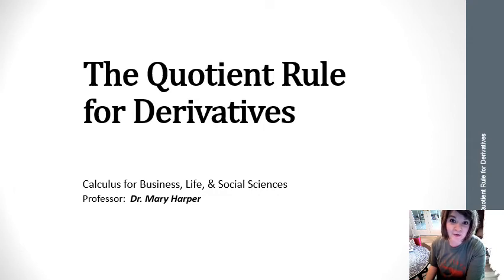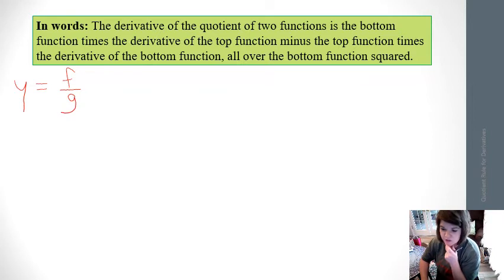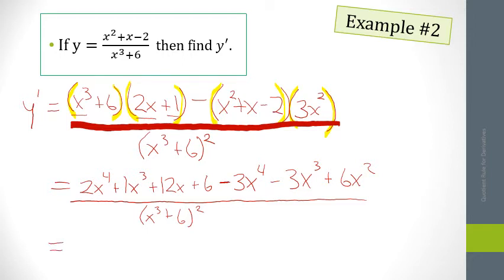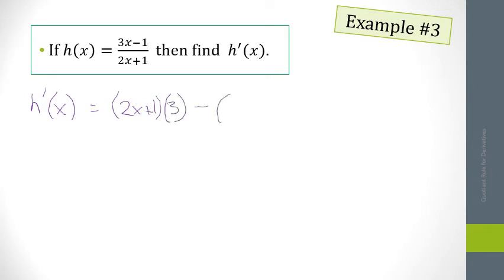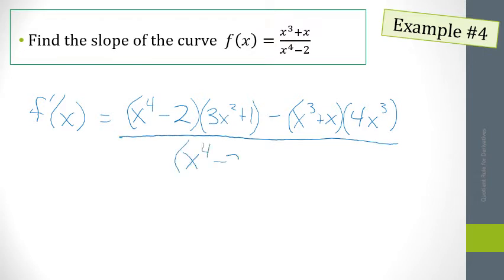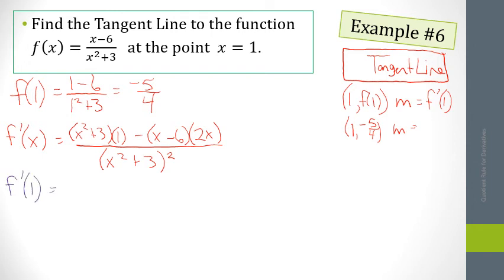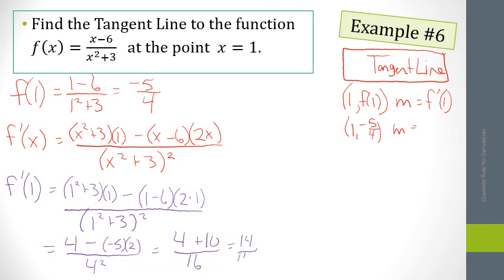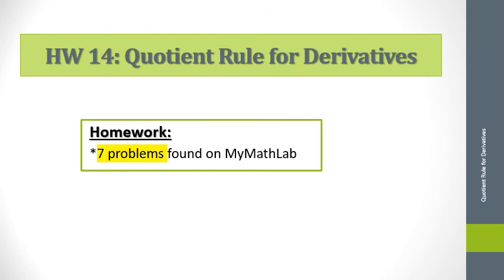Quotient Rule for Derivatives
This video explains the Quotient Rule for Derivatives as well as several examples.